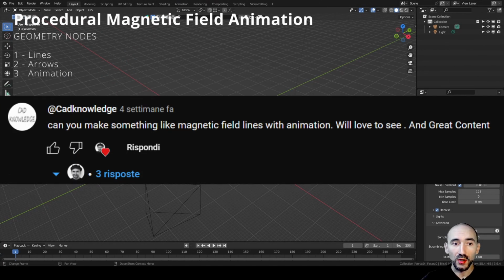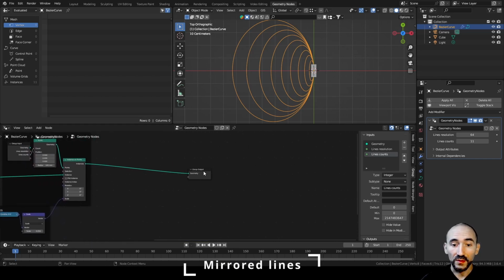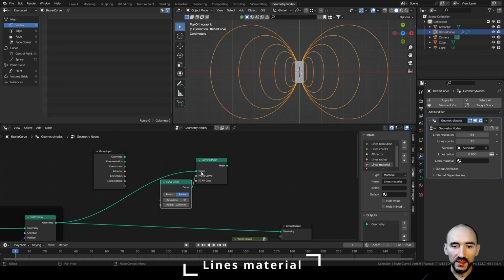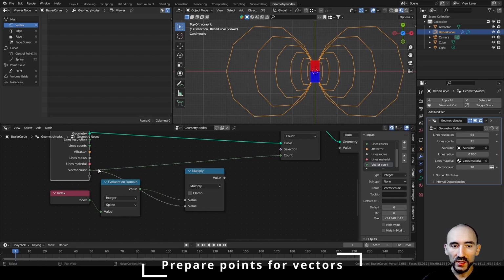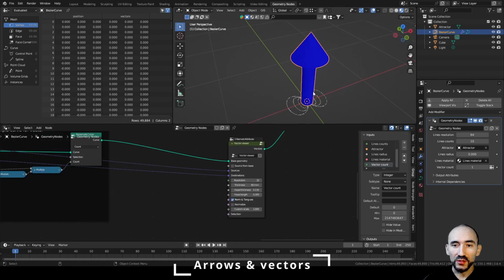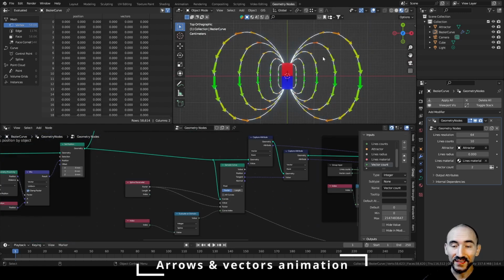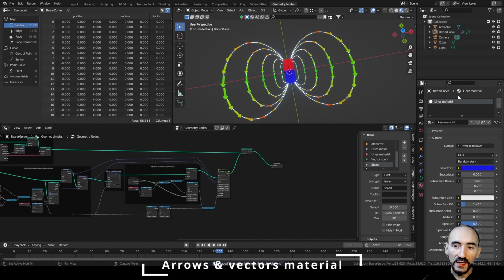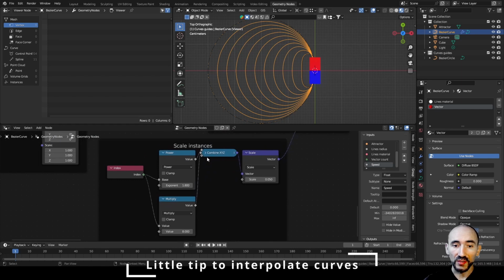Procedural Magnetic Field Animation in Geometry nodes - Blender tutorial ENG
Use my group node of vector viewer to create this magnetic field animation.
Feel free to change the shapes of the curves. All made in Blender 3.6.4

00:28 Magnetic object
00:45 First field line
02:15 Field lines
05:45 Mirrored lines
06:44 Vector viewer presentation
07:40 Attractor
10:58 Lines material
12:21 Magnetic material
13:27 Prepare points for vectors
19:33 Arrows & vectors
28:14 Arrows & vectors animation
31:22 Arrows & vectors material
35:08 Final tweaks
35:59 Little tip to interpolate curves
40:05 Outro

🎹 Final outro music: Andrea ciani - Lucy